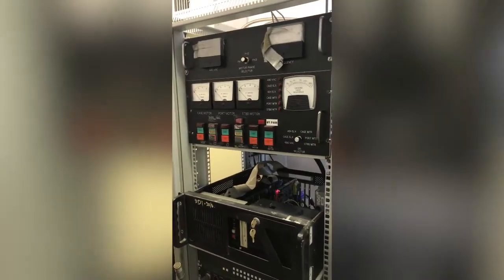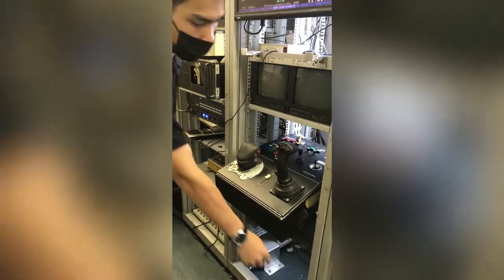Module 4 : General ROV System Flow For Work Class ROV with TMS